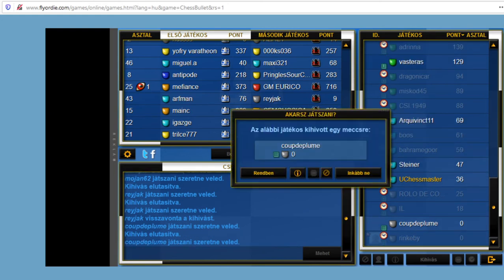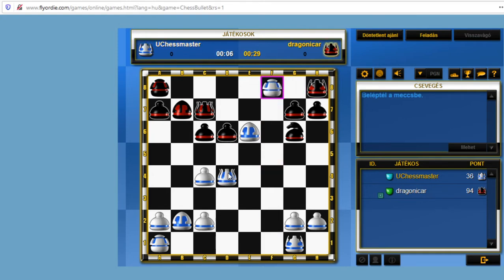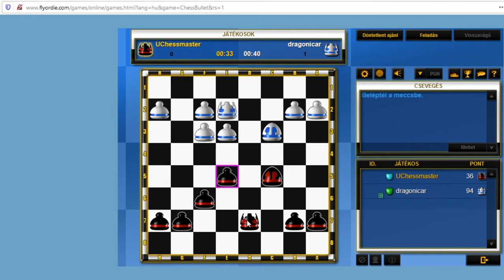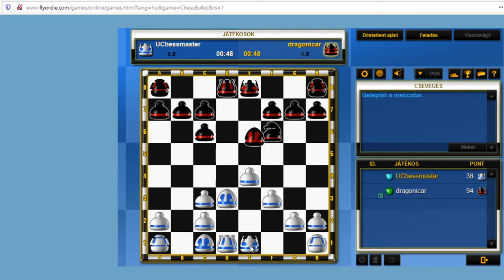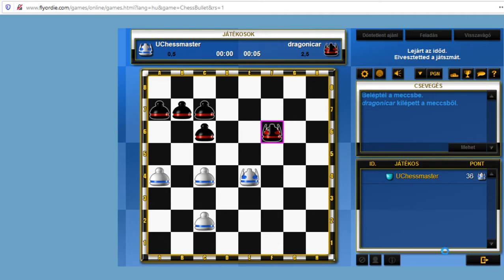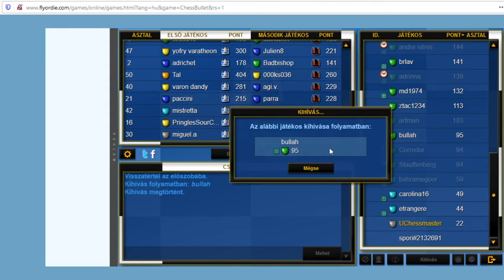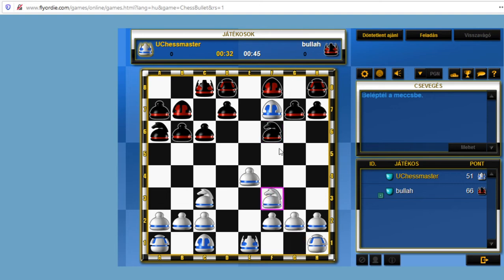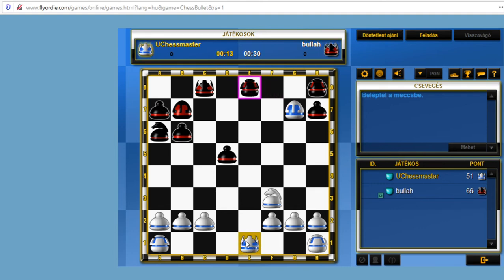Flyordie ULTRA Bullet CHESS Rush: Understand your openings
playchess :        Unknown Chessmaster

My  first  video about  Bullet chess  matches  on  the  Flyordie chess server!

28-year-old, amateur  chess player,  member of the  award-winning   Széchenyi-ESE  chess team  at  Győr, Hungary.
ELO:  1150